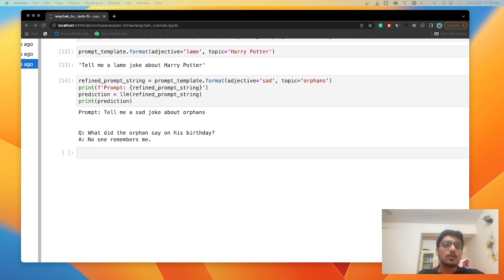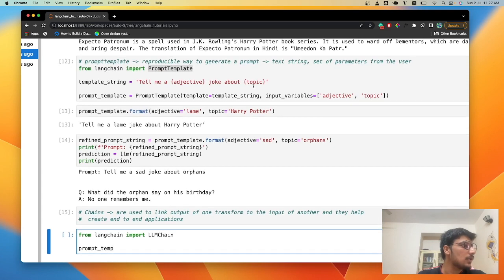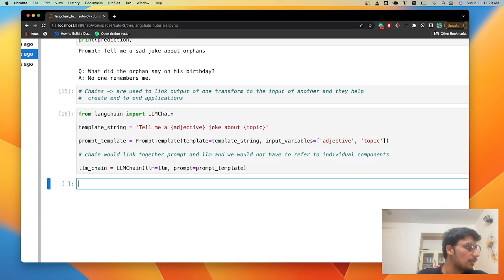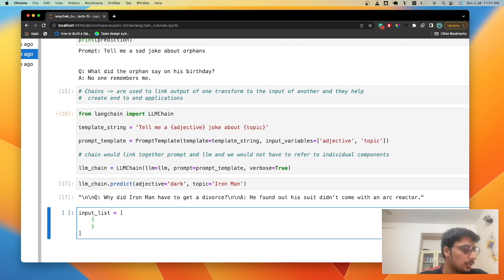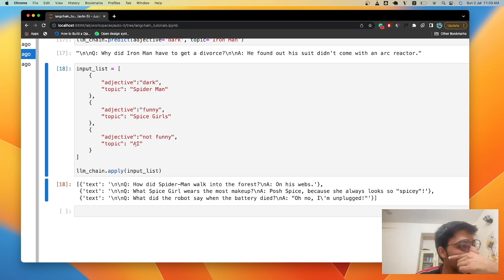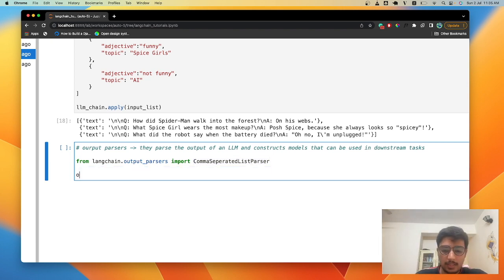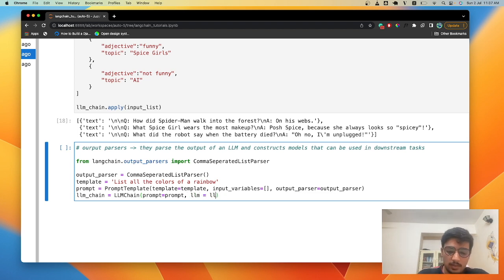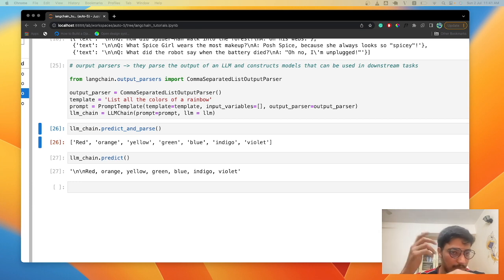Mastering Langchain: Part 3 | Beginner's Guide | LLM Applications | Chains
Welcome to the third episode of our LangChain Tutorial Series! Today, we will dive into the world of LLM (Large Language Models) and explore the fascinating concept of Chains. We'll tackle how to build applications powered by these models using Python and unveil the incredible potential of LangChain.

Whether you're a seasoned programmer or a newcomer to the field, this tutorial series will provide you with the tools and knowledge needed to leverage the power of LangChain and LLMs.